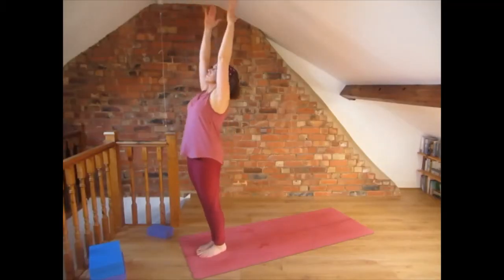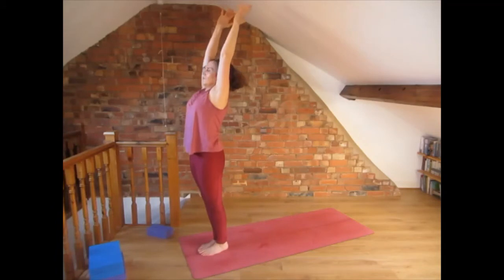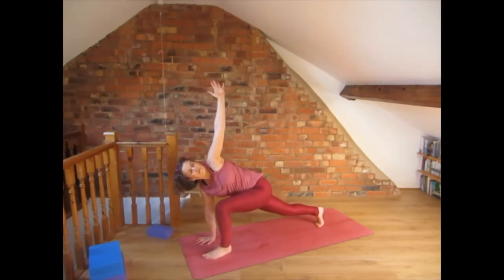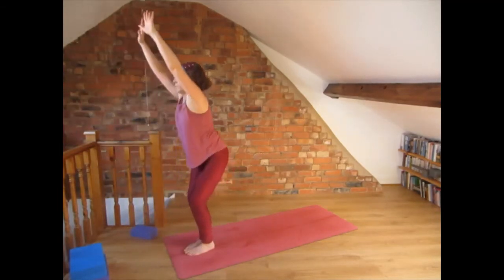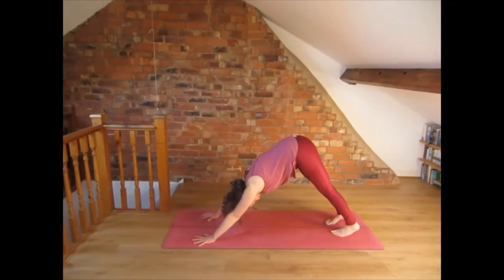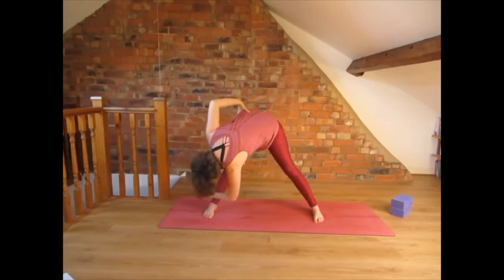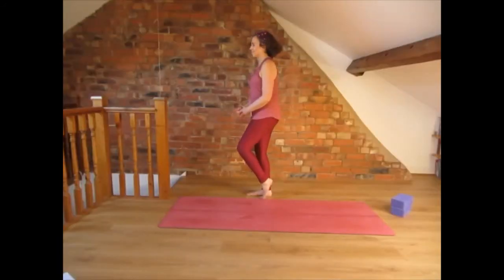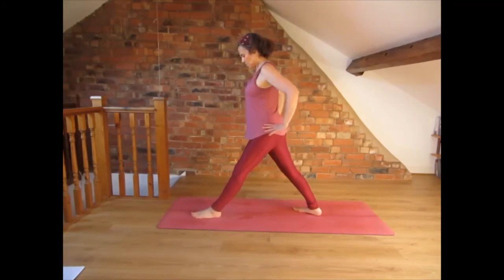YOGA FOR THE WAIST AND DIGESTIVE SYSTEM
This is a  30 minute class full of twists,  stimulating the internal organs including the bowels and pancreas. Recommended for constipation and conditions such as diabetes.

 Do what you can and enjoy!